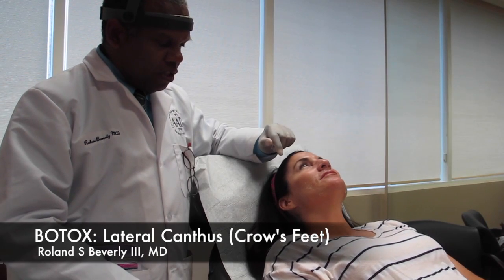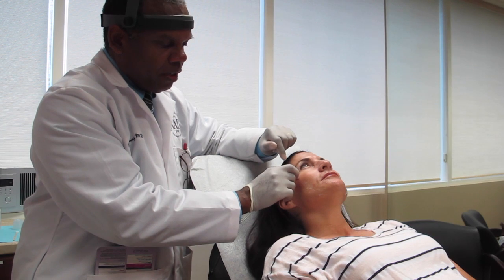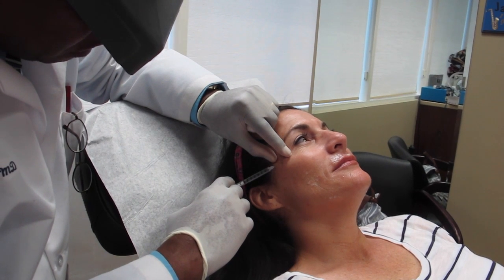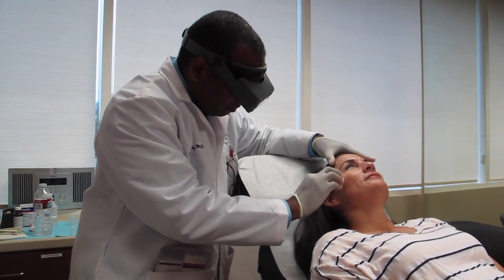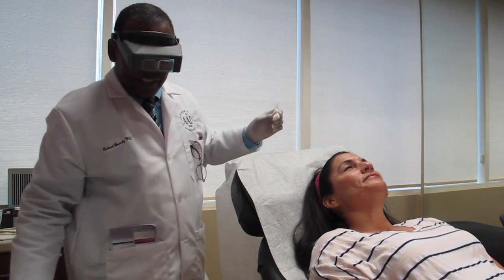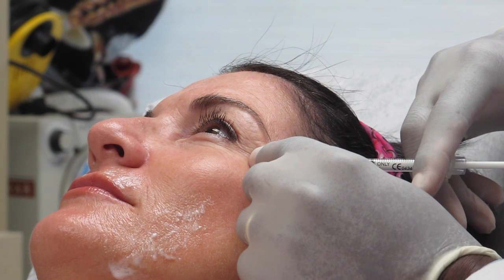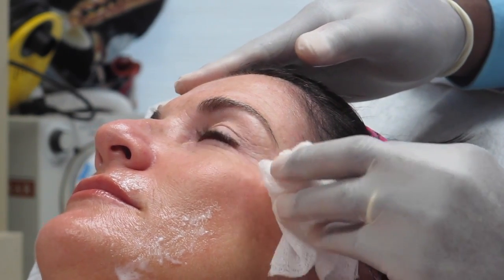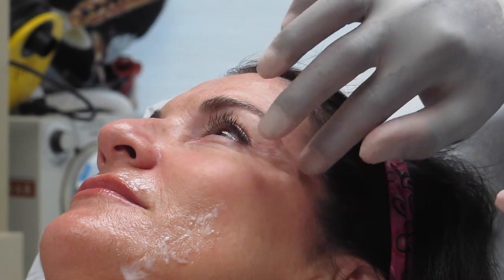Botox Procedure_Crows Feet_Roland Beverly MD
This video demonstrates using BOTOX for the lateral canthus (crow's feet). Performed by Roland S Beverly III, MD, board certified dermatologist located in Orange County, CA.